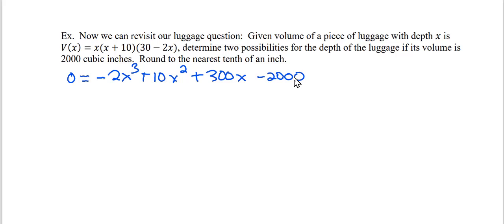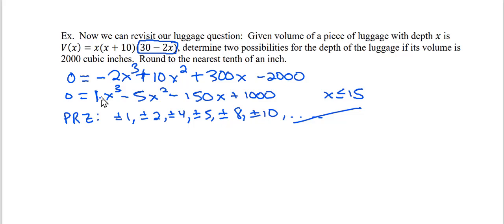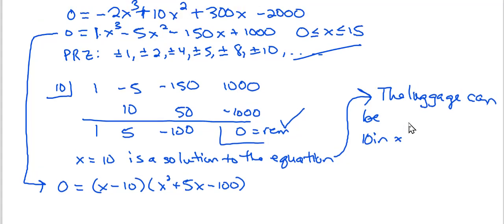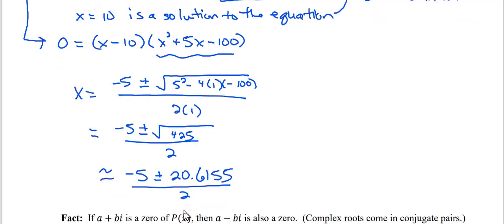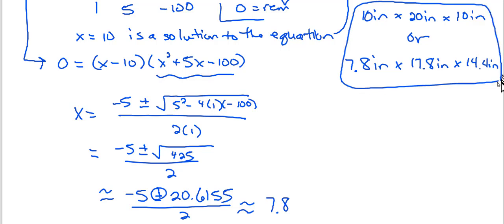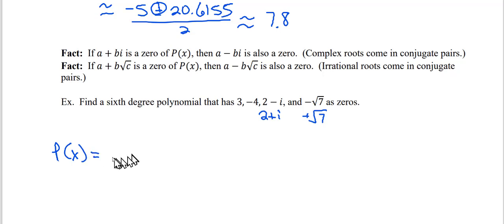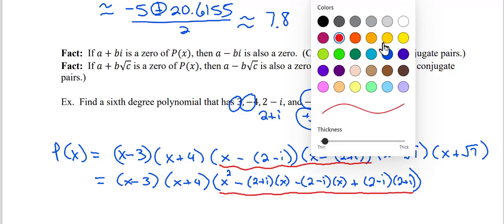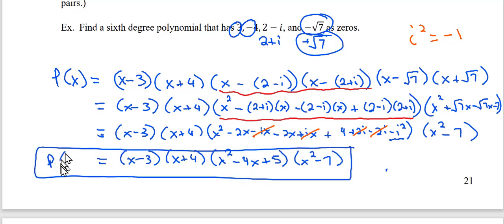Applications of Zeroes of Polynomials